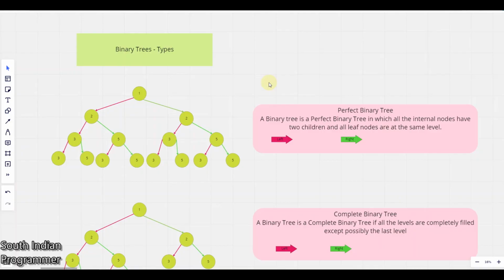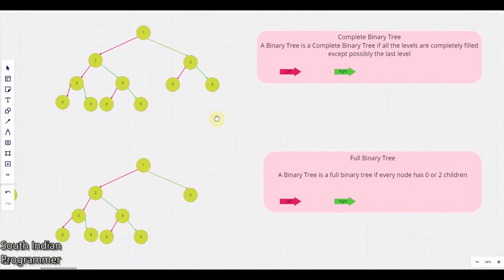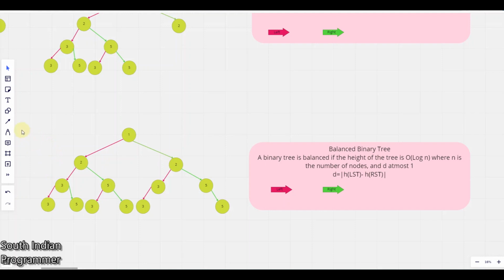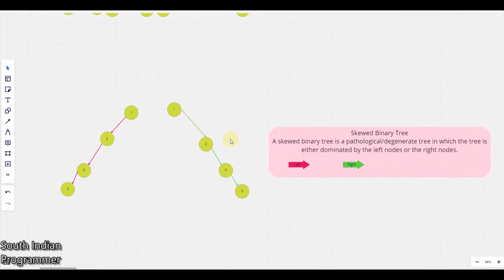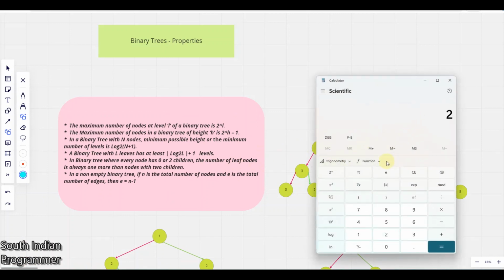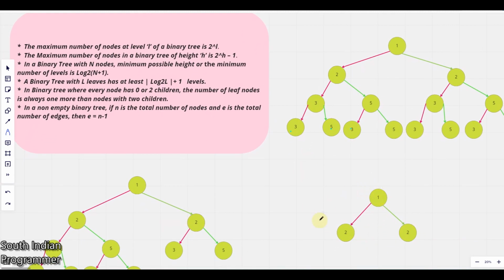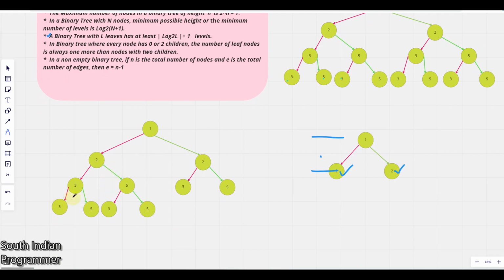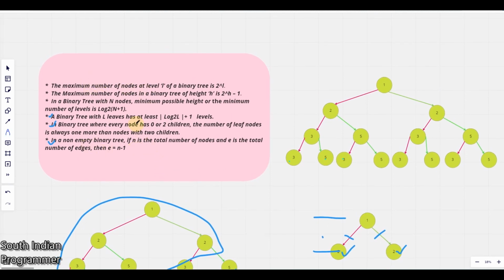Coding Interview Preparation : Binary Trees - Types and Properties